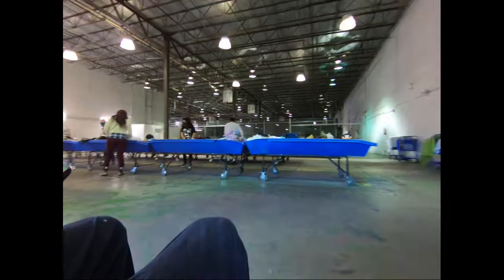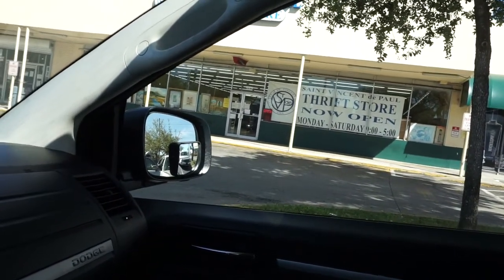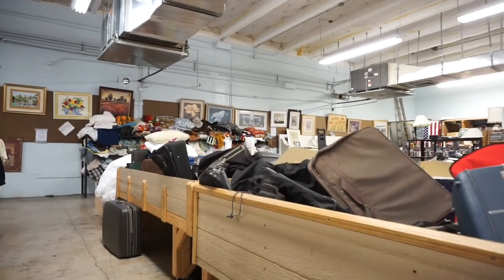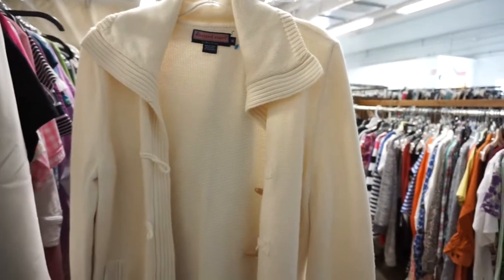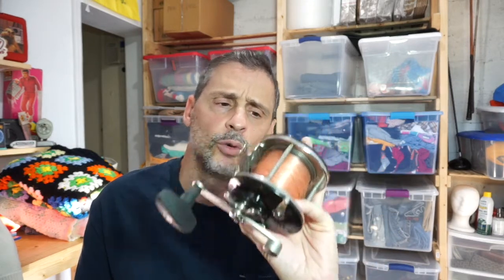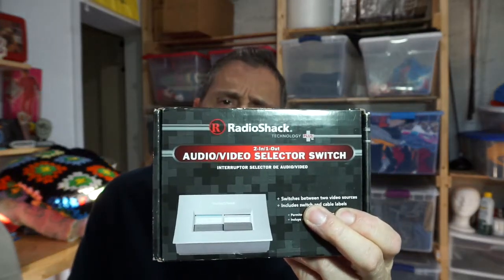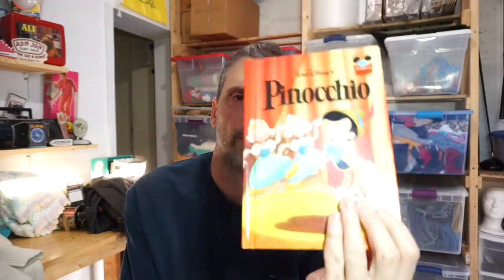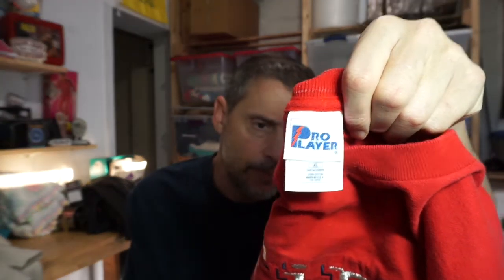What I Found in Thrift Stores to Resell | Vintage Thrift Store Items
Come along as I go to The Goodwill outlet bins and 2 other thrift stores and see what I found to resell on eBay.

More vids.

6x10 poly bubble mailers...
9x12 poly mailers.
12x16 poly mailers...
19x24 poly mailers.

3" Packing Tape.
12" x 700' Bubble wrap.

 1/2 Sheet Self stick labels
for regular printers.
 s
For Book Scanning Join SqoutIQ...